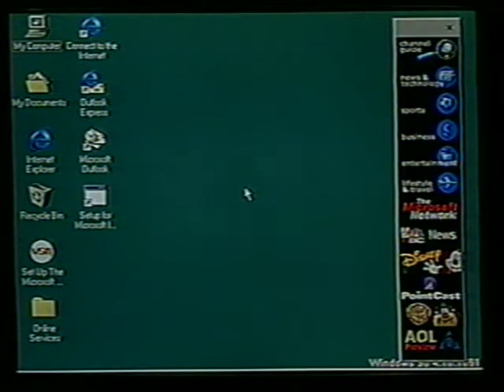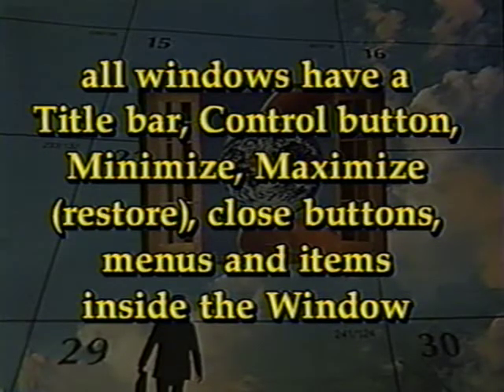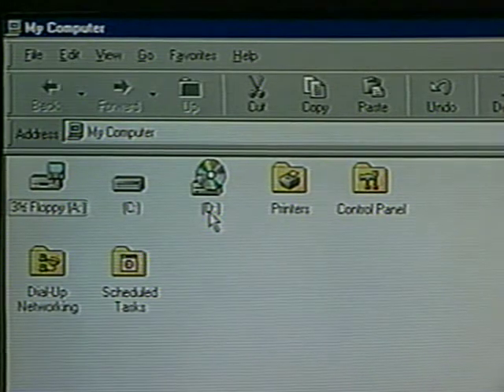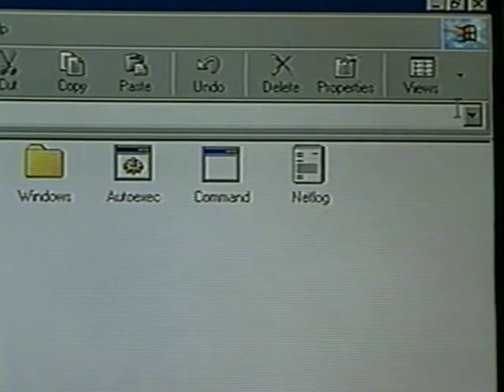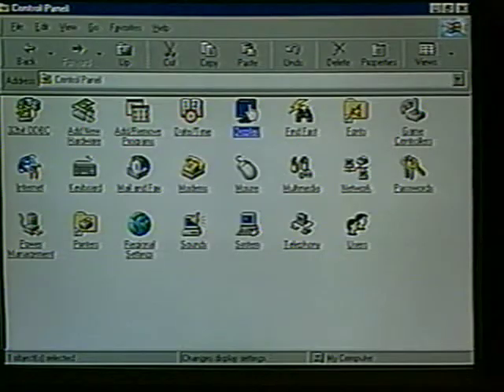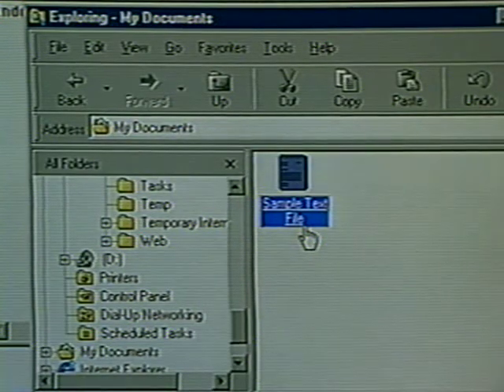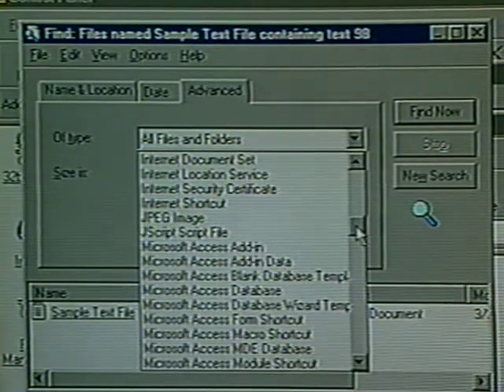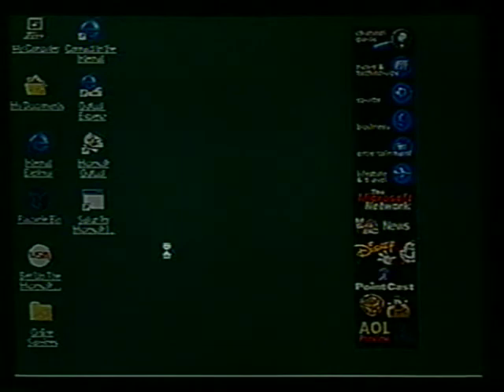Teach Yourself Windows 95/98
Learn something. I mean it.